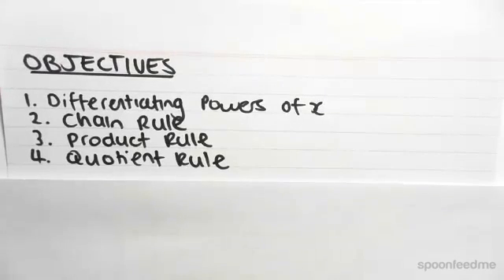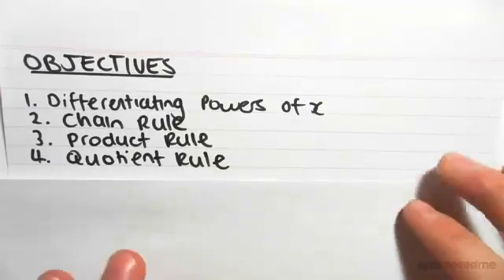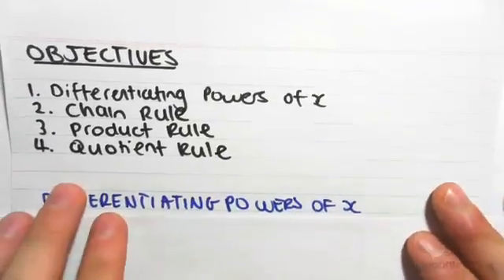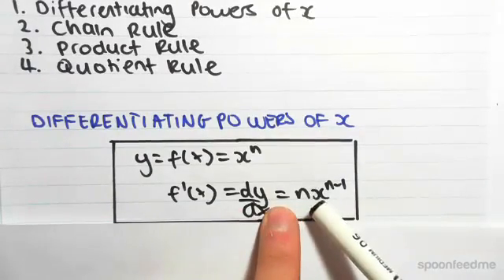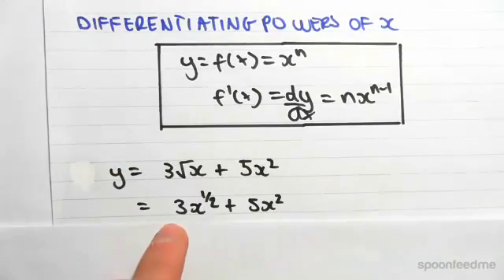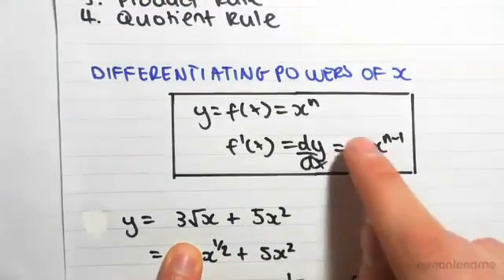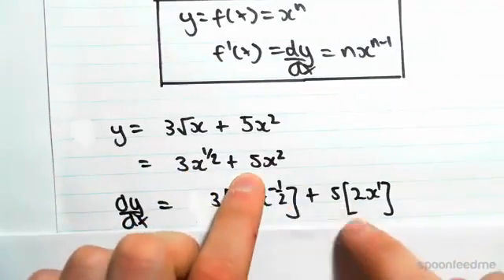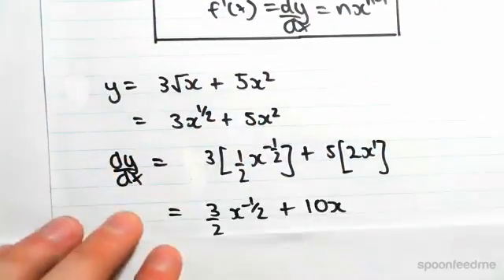Simple Differentiation Examples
for more FREE video tutorials covering Integration & ODE.

Hey guys we're going to be looking atdifferentiating powers of X the chain rule product rule inclusion if you feelconfident in differentiating and integrating our functions with ex trigfunctions exponential and loucks you can skip I will these revision topics if youdon't feel confident they do from the bread and butter and disclose and a veryvery important and so to start with differentiate politics if we have wide xequals x to the ends of the extra power event will be flying why dash dasheffects or d1 DAX that equals the a goes out the front X and you subtract onefrom that house and minus 10 just an example so we have a wide x 25 x wherethere is good too like that in fractional indices so we know thatthat's the same as three external powers haha that's five x squared differentiating this with respect to xthree constants we can put out the front times by now as we said we have any goesup front so hot is going to pop out the front X we subtract one from theoriginal callous and usually ha ha ha 4-1 be minus off plus five is a constantputting that out the front so the two goes out the front X we subtract onefrom the power to 2-1 is one we're gonna get an answercomponent of the integration another bigcompleted his area and volume using integration so we're going to be lookingat how we live in the area under a curve so why does ethics using integration wecould all be looking at how we are in the area maybe between two terms.